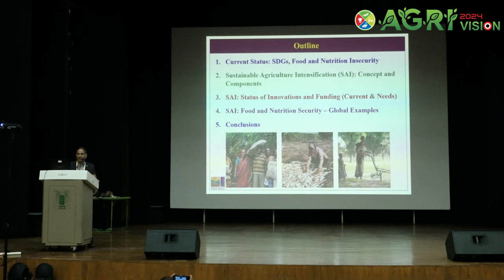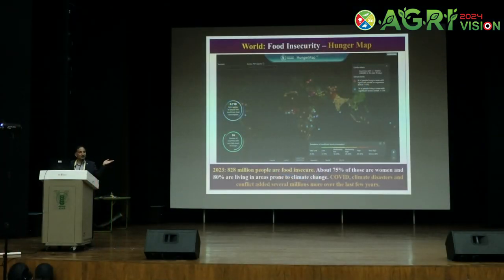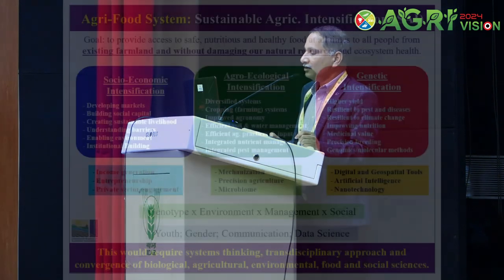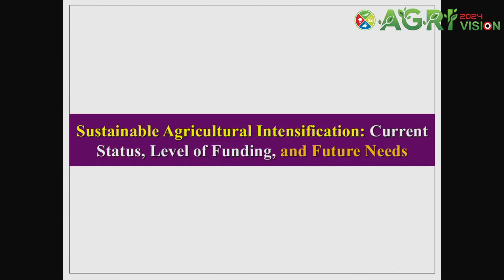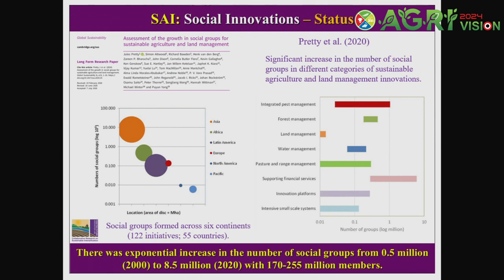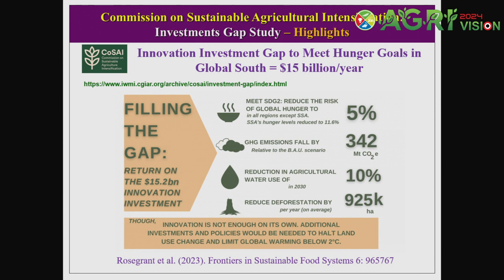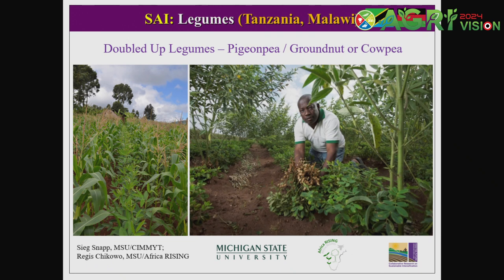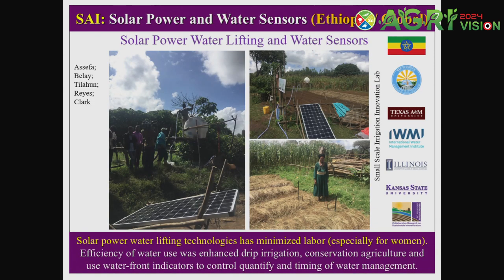Plenary Talk: Prof. P.V. Vara Prasad, Kansas State University, USA, AgriVision-2024 Jan 19-21, 2024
Title:  Sustainable Agricultural Intensification to Address Sustainable
Development Goals: Current Status of Practices and Investments

Know more (See Agri Vision-2024 Abstract Book)
AGRIVISION-2024, 6th International Conference on Agriculture for Sustainable Development Organized by the Society for Agricultural Research & Management @sarmodisha in collaboration with the ICAR-NRRI @icar-nationalriceresearchi6512 from January 19-21, 2024 at Cuttack Odisha India Know more